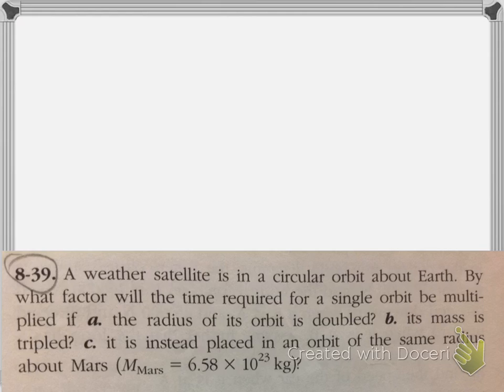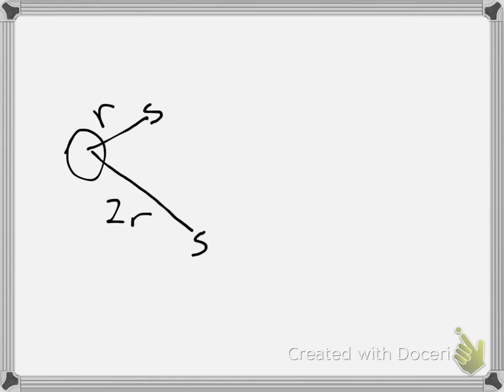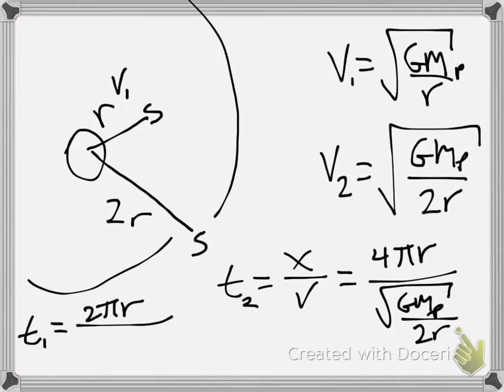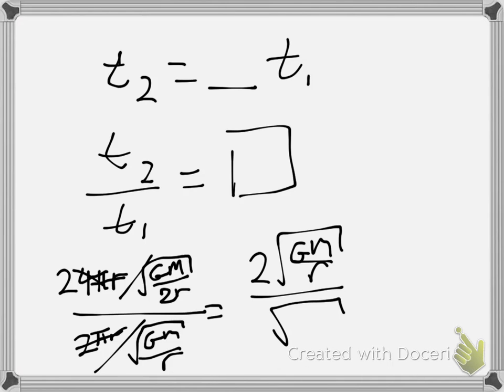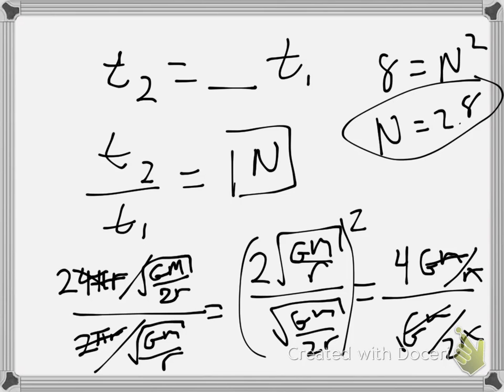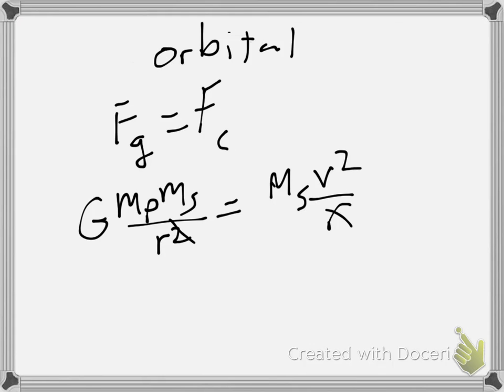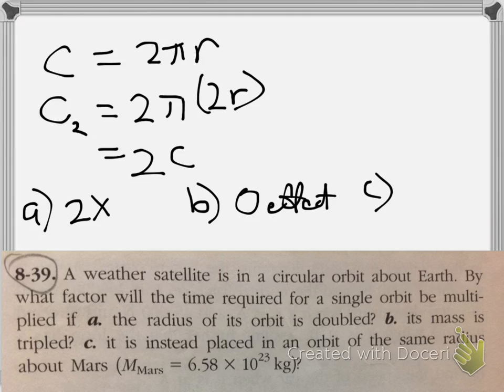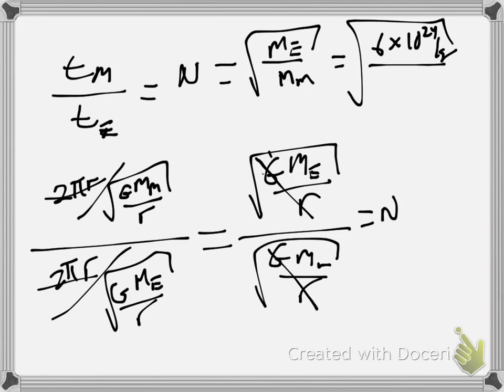reg ch 8 39